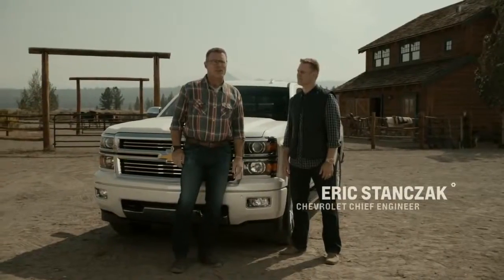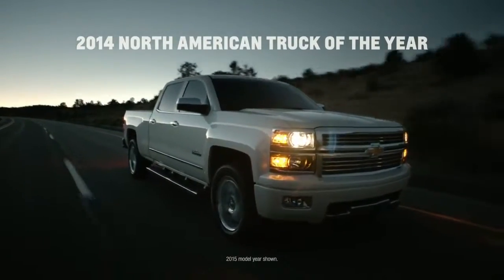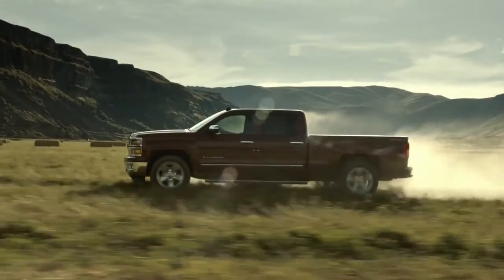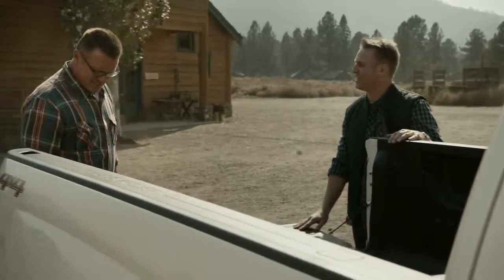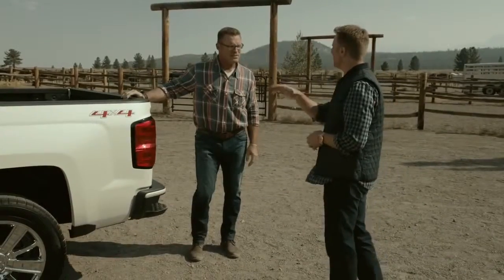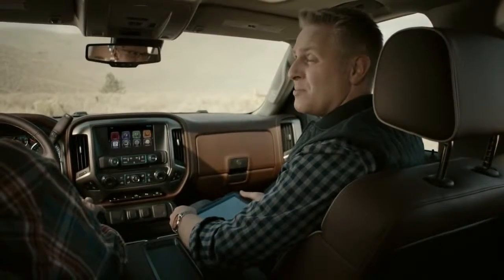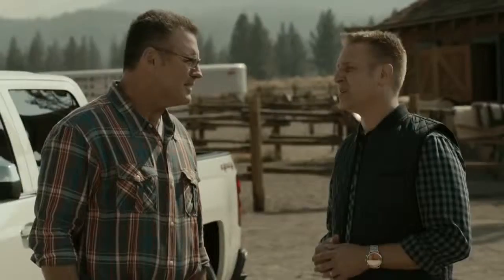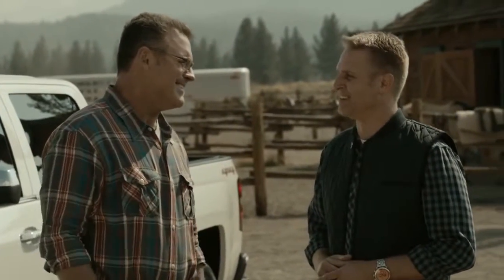Howie Long Head to Head 2015 Silverado High Country Dependability Chevrolet